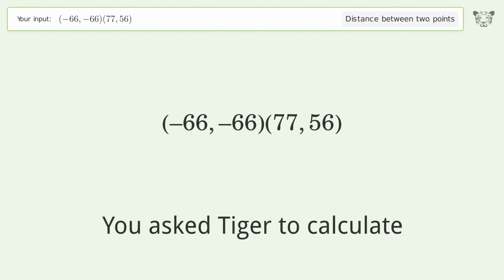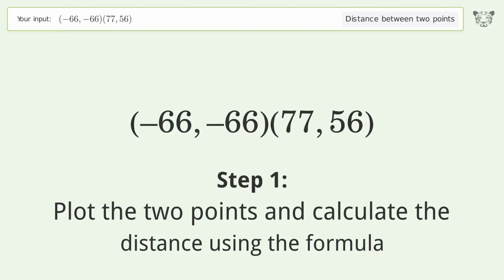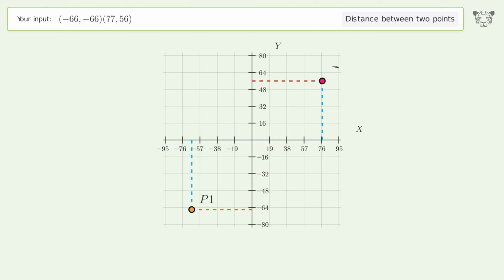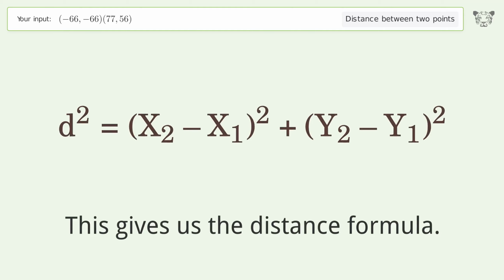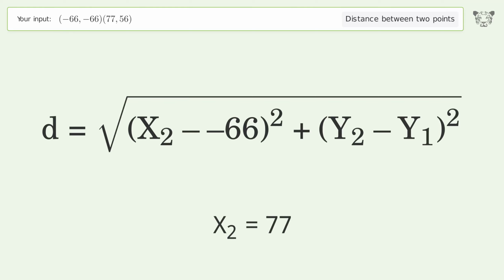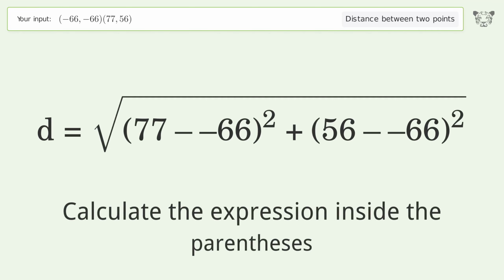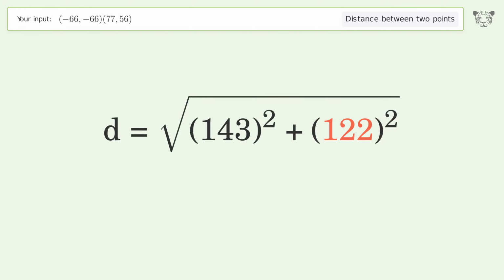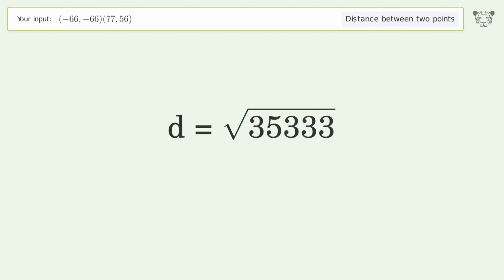Find the distance between two points p1 (-66,-66) and p2 (77,56): Step-by-Step Video Solution